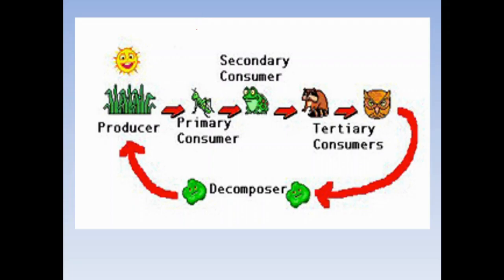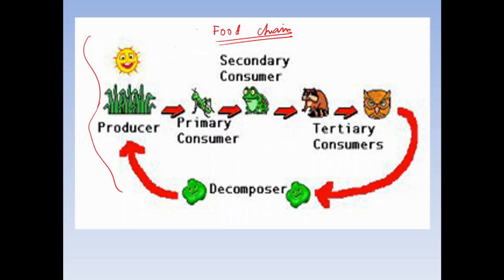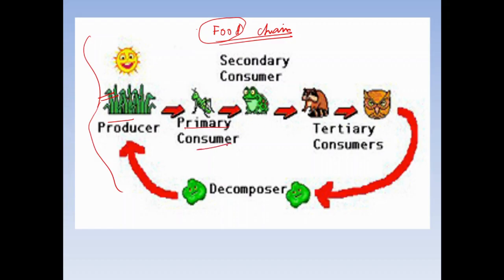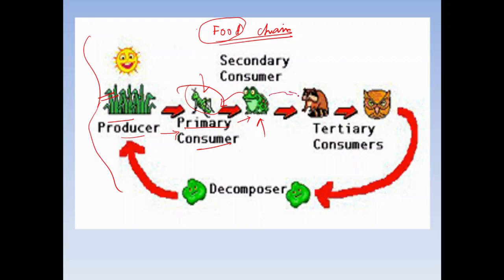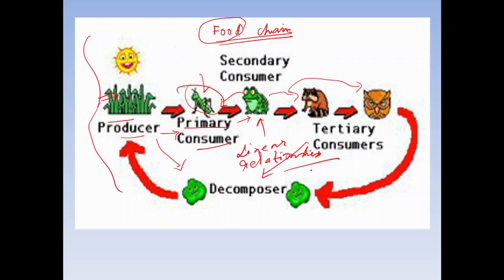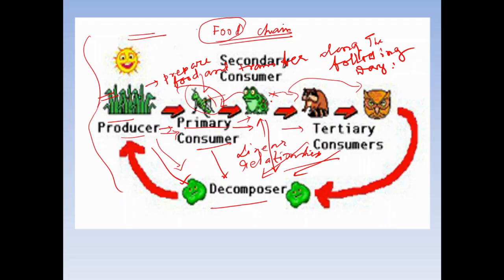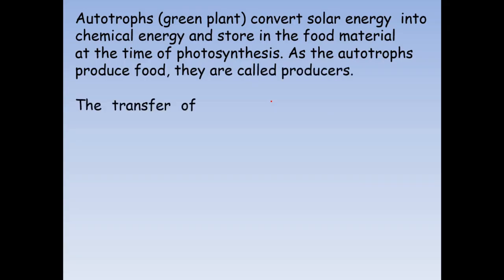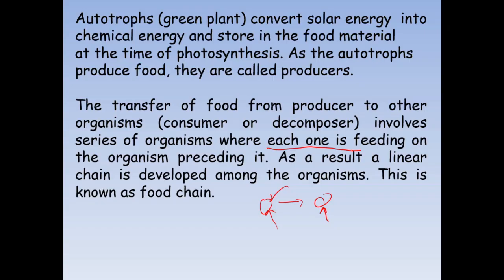Food Chain in Bangla: 08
This lecture has been designed for the environmental science paper of the B.Tech students for Maulana Abul Kalam Azad University of Technology.